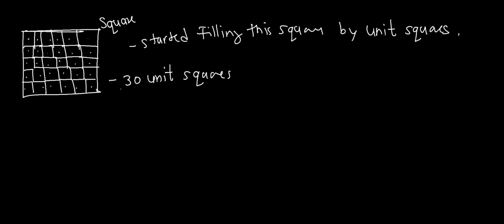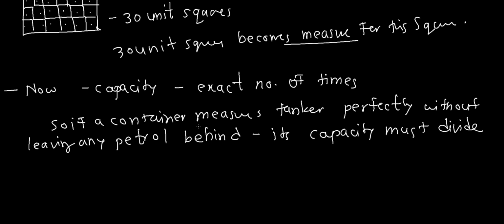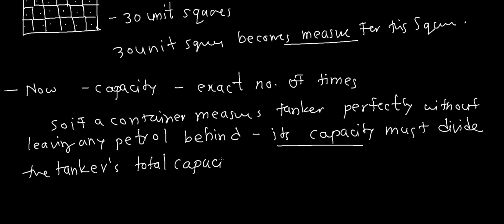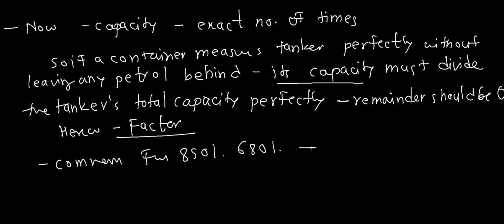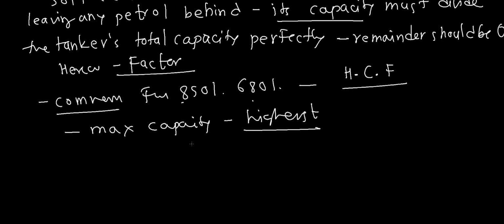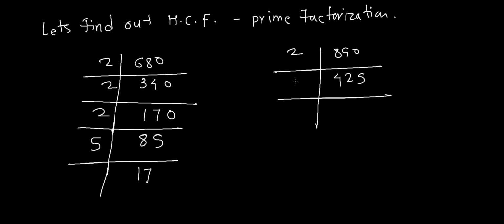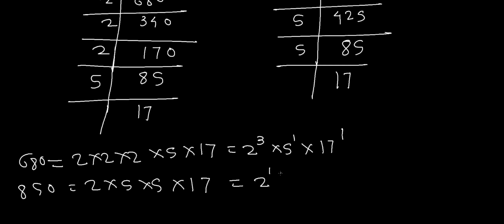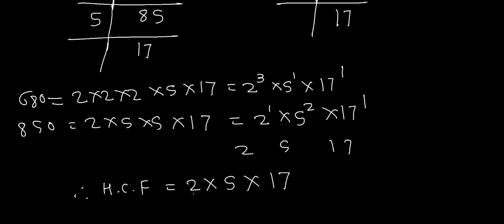Problem Set - Two Tankers